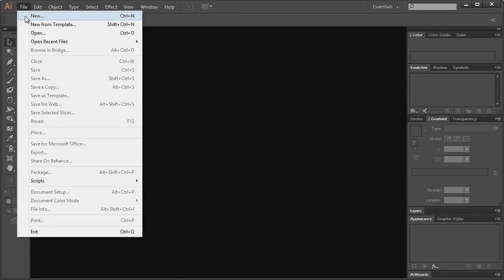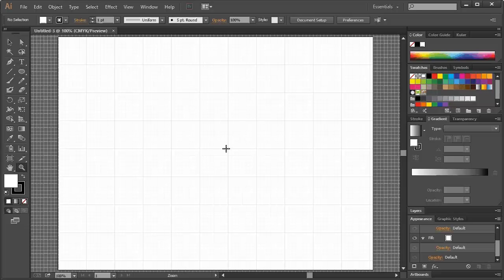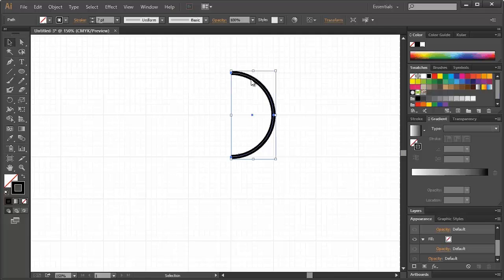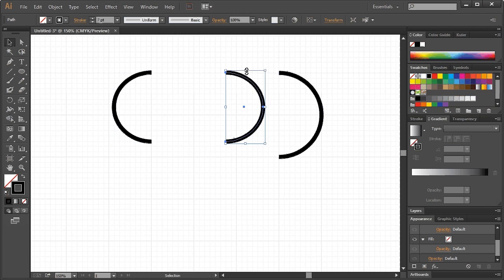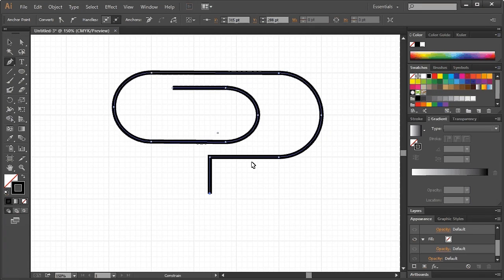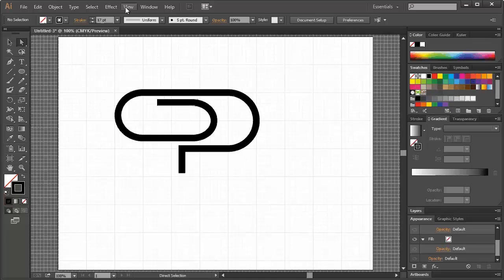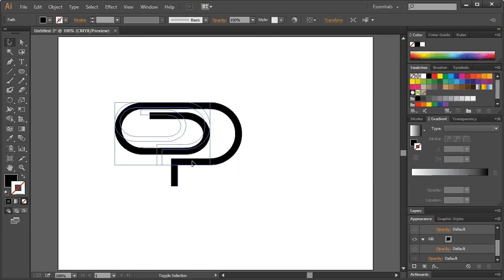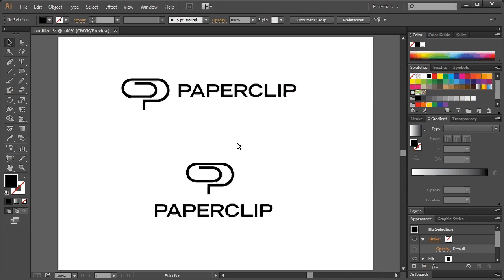How to Design an Effective Lettermark Logo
- Learn what a lettermark is and how to design one in this follow along video.  Use Adobe Illustrator CC and learn how to use the grid, snap to grid, direct selection tool, and a few other tools & techniques to create a unique lettermark.